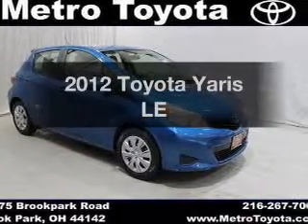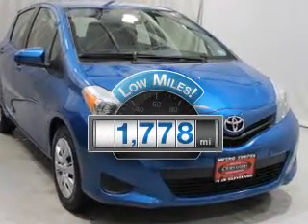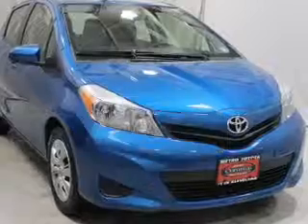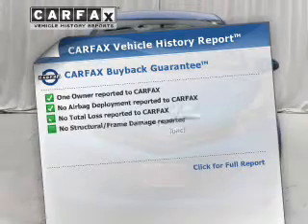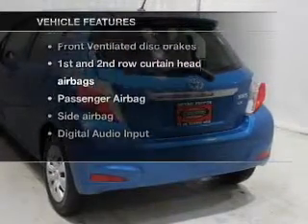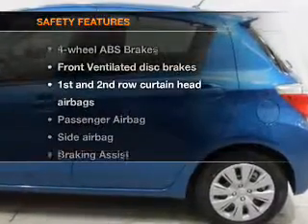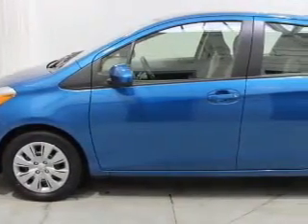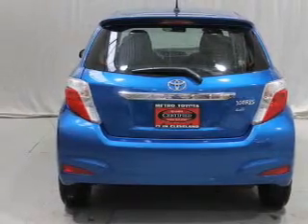2012 Toyota Yaris - Brookpark OH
Year: 2012
Make: Toyota
Model: Yaris
Trim: LE
Engine: 1.5 liter inline 4 cylinder 16 valve
Transmission: 4-Speed Automatic
Color: Blue
Mileage: 1778
Address:
13775 Brookpark Road